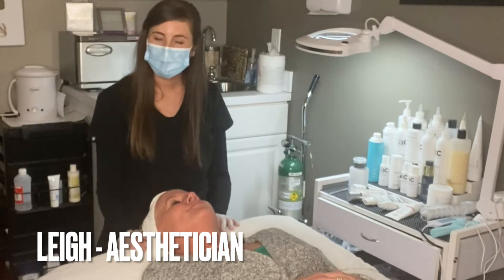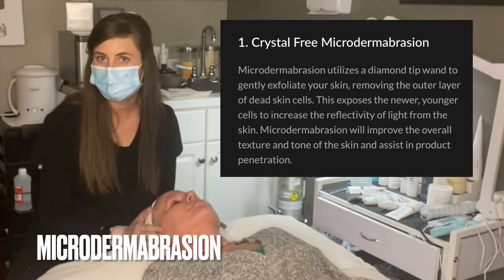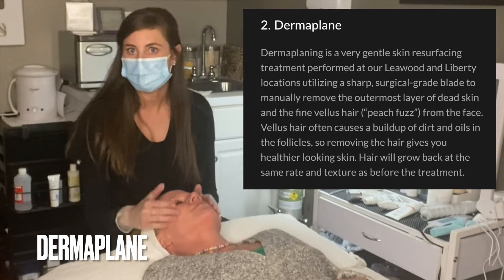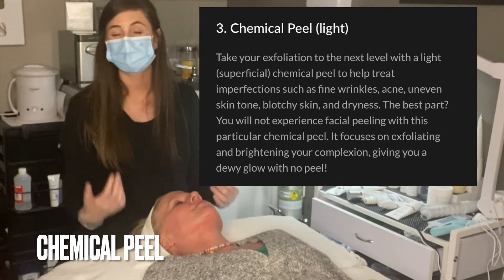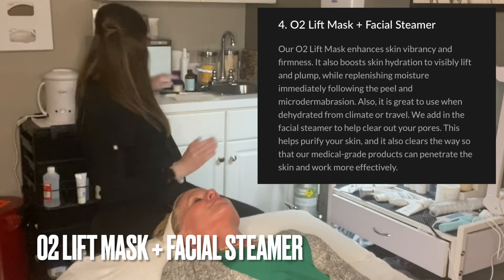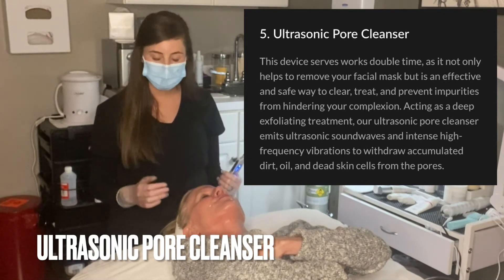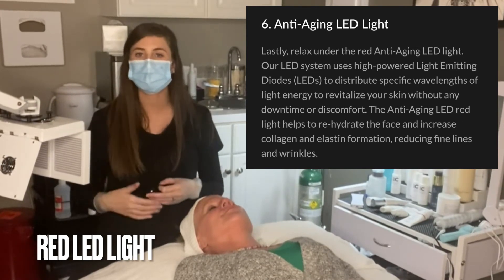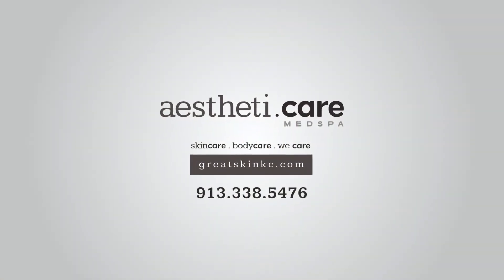Trans4mation Medical Facial at AesthetiCare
Ready for the ultimate exfoliation and skin rejuvenation?
Our Trans4mation Medical Facial focuses on 4 key benefits:
1: (manual exfoliation): microdermabrasion/dermaplane.
2: (chemical exfoliation): peel.
3: (pore cleansing/hydration)-steam, mask, ultrasonic pore cleansing.
4: LED light rejuvenation.

With no downtime and great for all skin types, this is the perfect facial to improve the overall texture and tone of your skin.